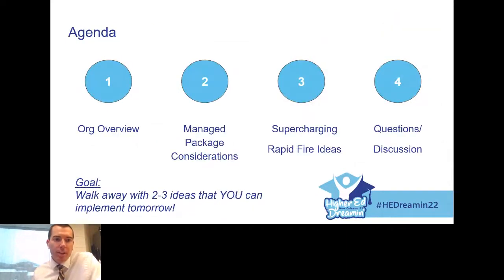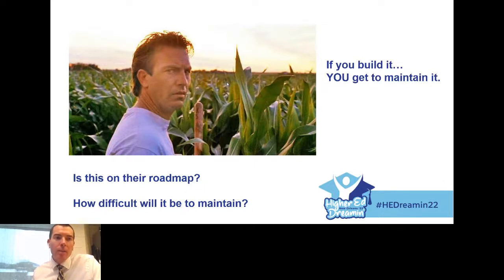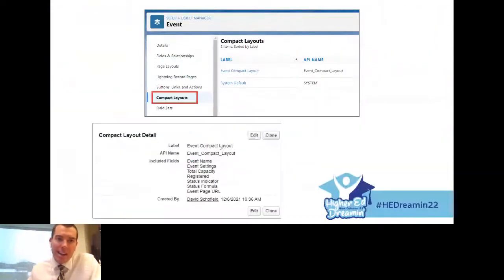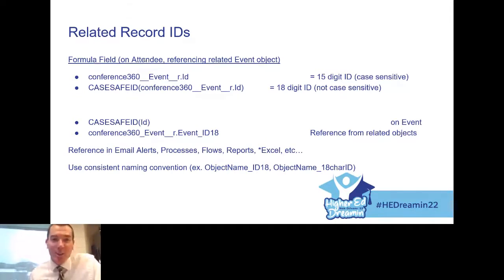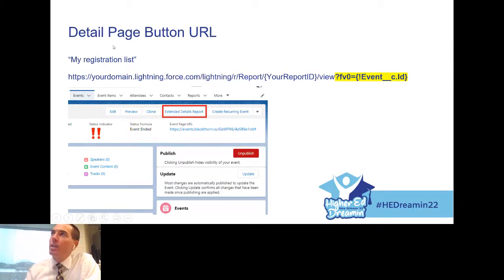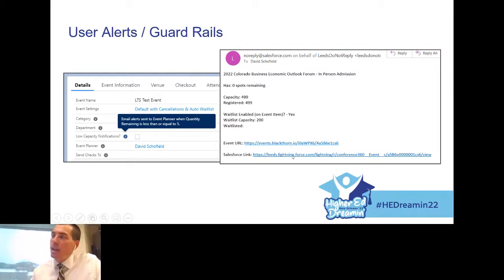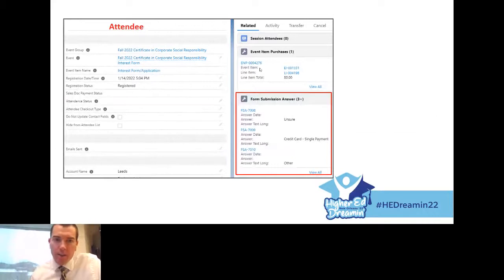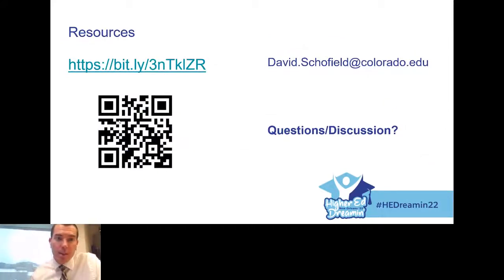How to Supercharge a Managed Events Package with Point and Click Tools (Univ of Colorado - Boulder)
How to Supercharge a Managed Events Package with Point and Click Tools (University of Colorado - Boulder)

Recorded as a part of HEDreamin22 on January 27, 2022.

Original Session Description:
This presentation will show tips and tricks we implemented with point and click tools to enhance a recently installed managed pack (Blackthorn Events).  The perfect session for newer admins, we’ll take a look under the hood at leveraging basic administration features including new fields, Process Builder, Flows, and Reporting.  This use case is around a Special Events package, but these tips and tricks can be applied throughout the Salesforce ecosystem.

Speakers: David Schofield, University of Colorado - Boulder